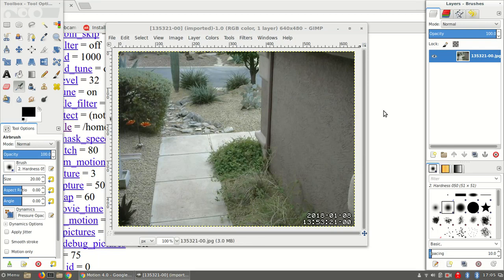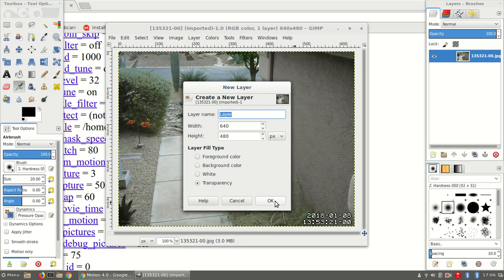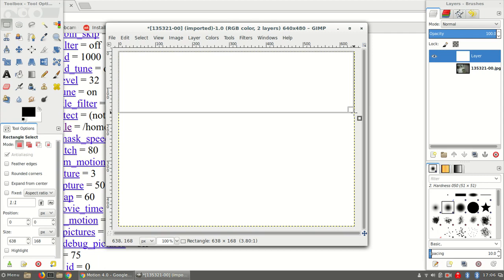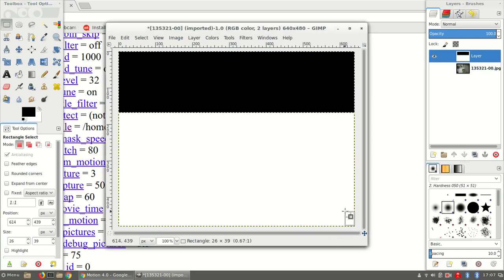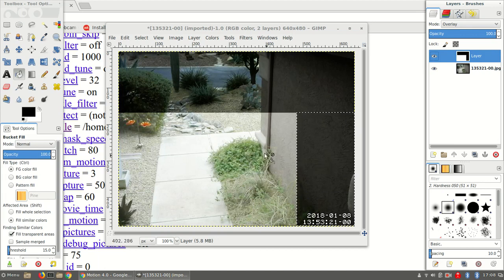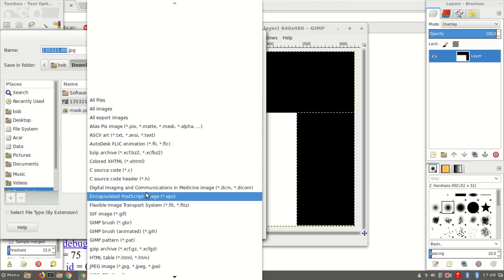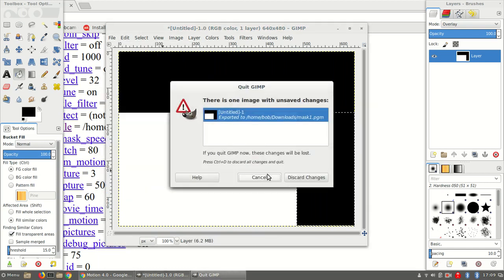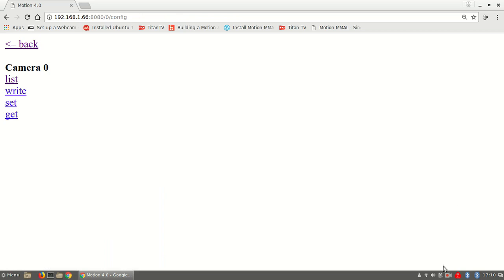Create Linux Motion Mask File using Gimp